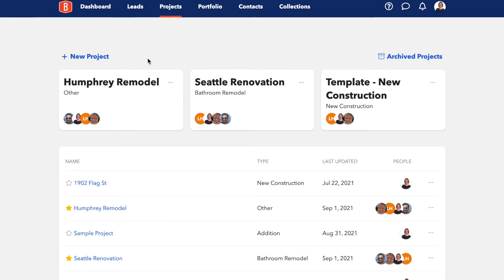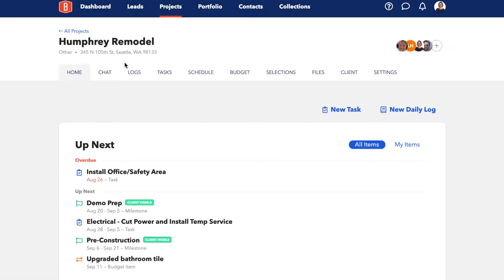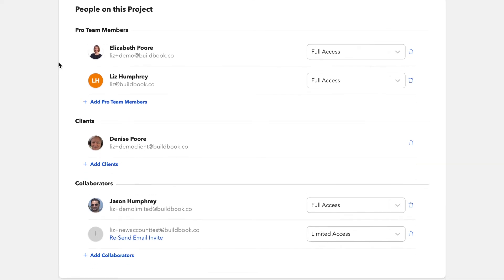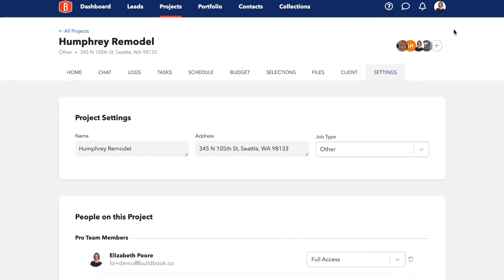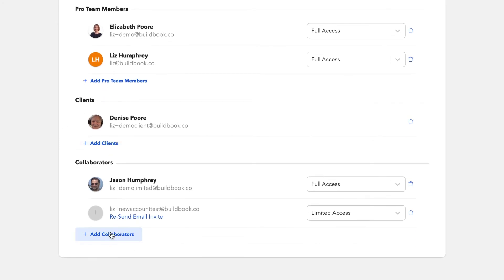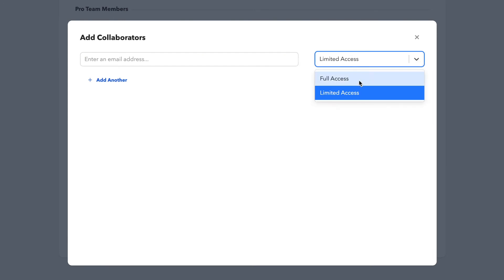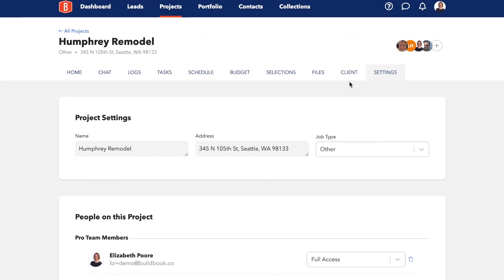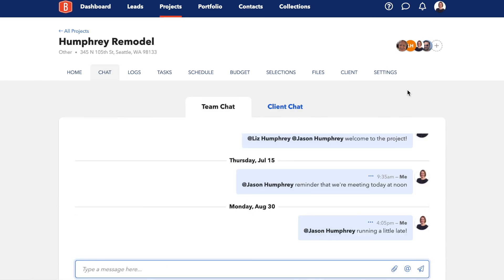Invite Users to a Project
BuildBook offers Construction Project Management Tools for the Modern Builder. Residential construction and design professionals can take advantage of the full suite of tools from sales and marketing to project management.

Transcript:

To invite Collaborators, Pro Team Members, and Clients to your project, simply go to your Projects tab and click on the project that you'd like to invite the external users to.

Go to your Project Settings on the far right, or where you see the different avatars here at the top right, and click the plus sign.

Once you scroll down, you'll see a list of people on the project. From here, you can add Pro Team Members, Clients, and Collaborators. Pro Team Members should be invited on the account level, depending on the plan that you're in, by going to your Account Settings, then they can be invited in on a project-by-project basis.

You can choose whether this user has Full Access or Limited Access. Full Access users will have access to everything in the project that you do.

A Limited Access user will not have access to financials or anything related to the client. So they will not see the Budget, Selections, or Client tabs, and they also won't have access to the Client Chat.

Once they've accepted your invitation, they'll immediately have access to the project.